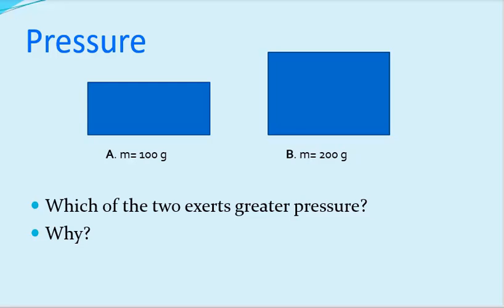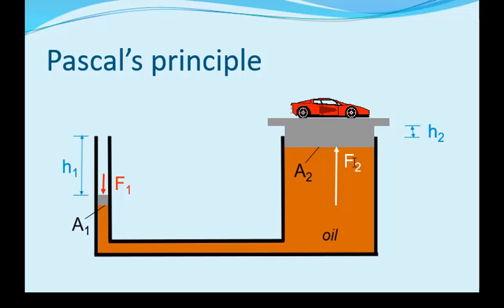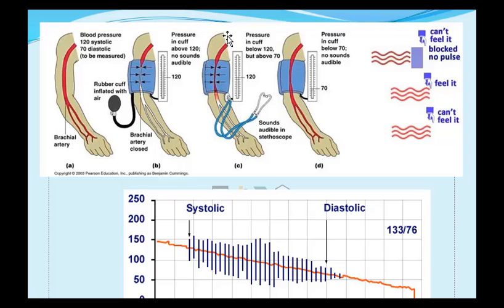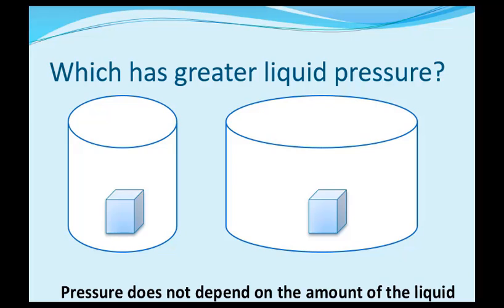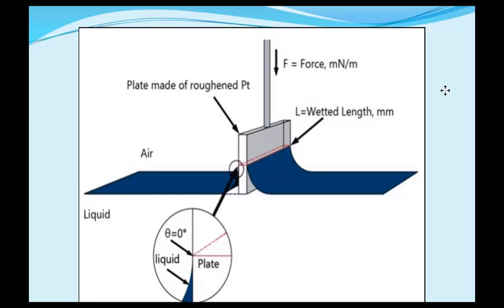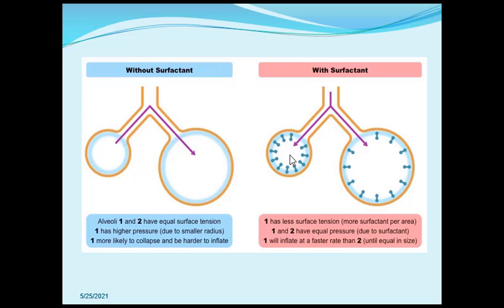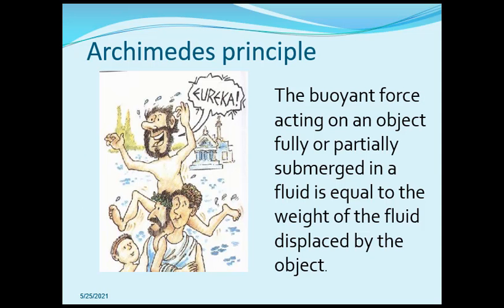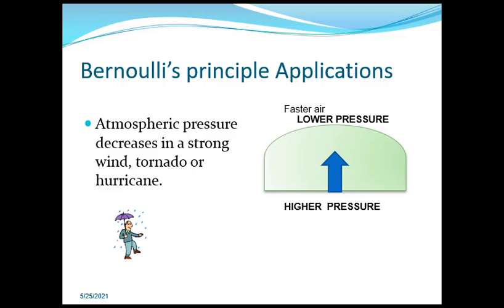Fluid mechanics - Biophysics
In this vide I discussed Pascal's principle, Buoyancy, Bernoulli's principle, Surface tension, liquid pressure and their applications in Biology such as stabilizing alveoli, measuring human blood pressure, etc.